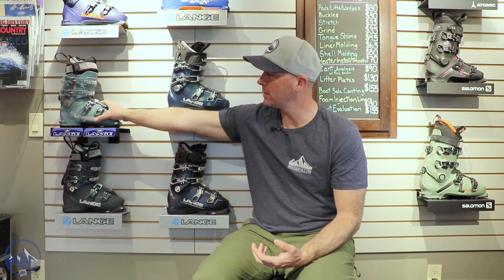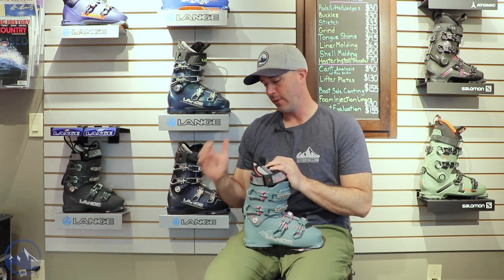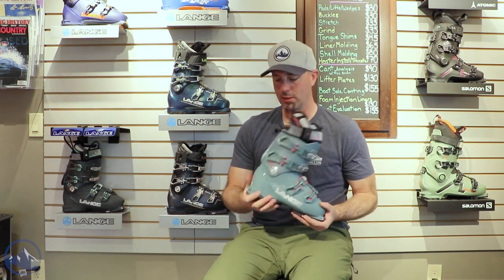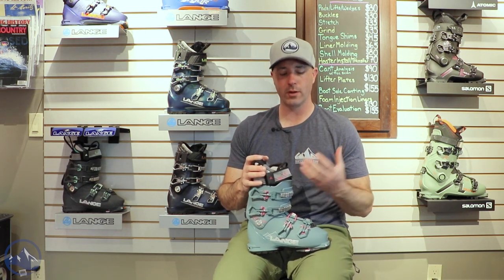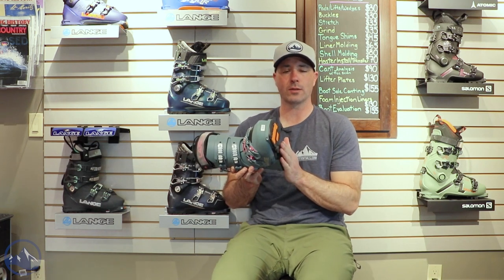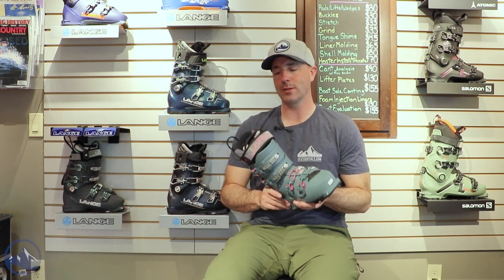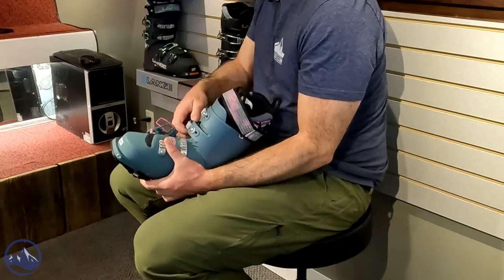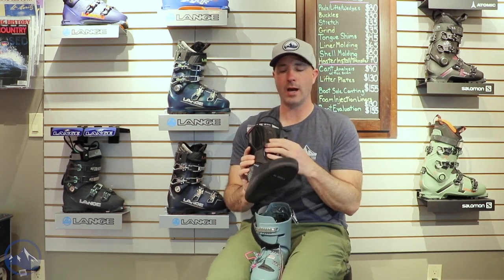2023 Lange XT3 Free 115 LV Ski Boots Short Review with SkiEssentials.com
Bob chats about the 2023 Lange XT3 Free 115 LV Ski Boots from our Inner Bootworks location in Stowe, VT!